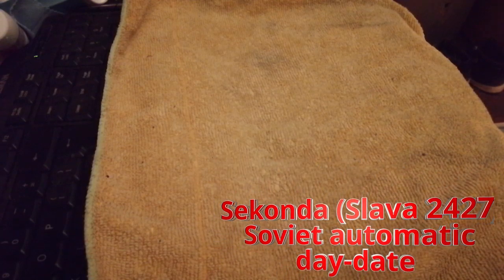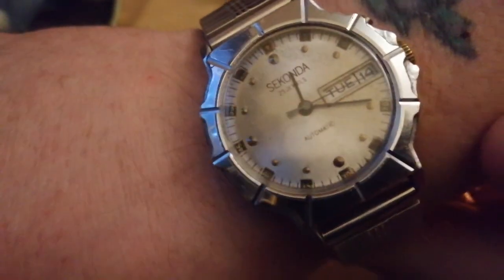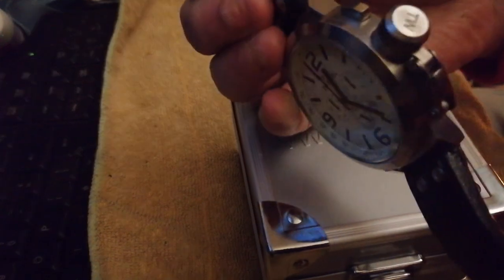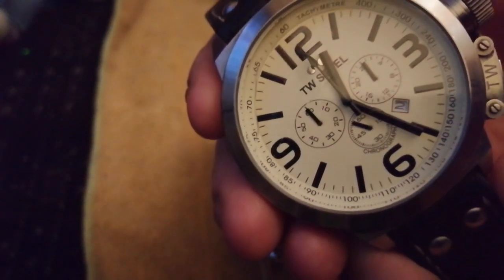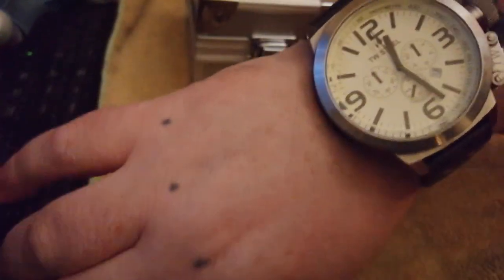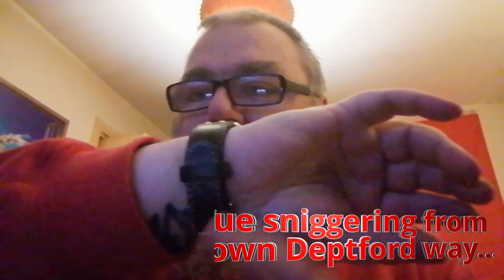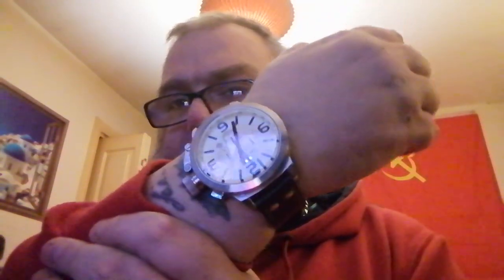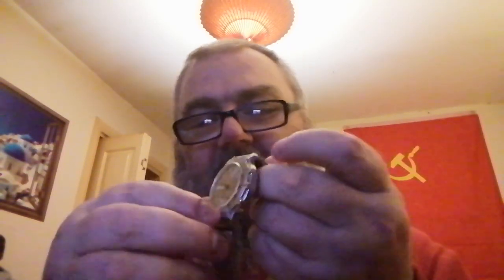Soviet Sekonda Auto and TW Steels TW1010 1st edition chronograph monster watch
So tonite we have something old and cool, and a much debated modern monster of a watch too.

Sekonda (Slava 2427 automatic) Soviet export watch with day and date

OK... so the TW Steels... according to the website I was looking at the wrong bloody one.

Here are the specs:
Ronda 5030.D Swiss made Chronograph movement with interim time measurement
Double layered satin cream dial with black indexes
Anti-reflective sapphire crystal
Long battery life (54 months)
Swiss Made
Made of high grade 316L steel
Steel case
Brushed bezel
Diameter of case 46 mm

Model: TW1010 and retails for 479 euros... so I did bloody well albeit mine is a MKI 1010 whereas the current is a MK2 with only minor changes like hollow second hand arrow and different font on the main numbers and different strap and side furniture.

Would still have expected lume for that price, using lume under the hands and a sandwich dial approach easily solves that problem, a split on the chronograph makes for a better product, pushing this as a point to point chronograph as opposed to a lapping capable chronograph but hmmm I don't care as if I hate it I can sell it or trade it, for the first time I have something fungible that I don't mind losing in the collection.
Online outlets I use for Russian watch parts:

Komandirskie.com

Meranom.com
Come join the fun in the Russian watch corner of Watchuseek Forums, a forum for like minded people who just love talking about Soviet and Russian stuff and gain access to some serious experts you won't find elsewhere... I'm Dodgydruid in there so can always PM me via WUS.